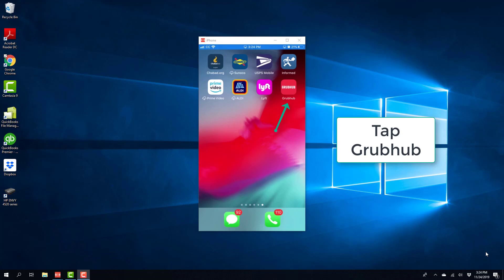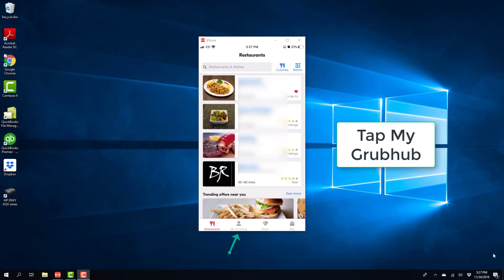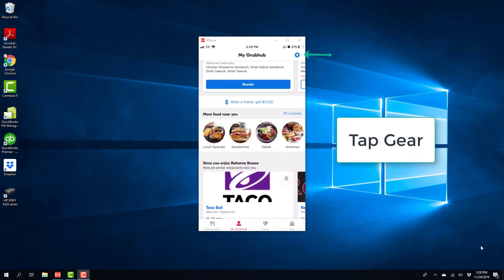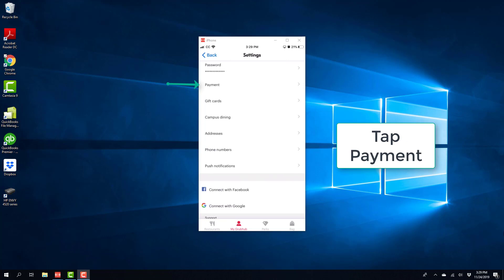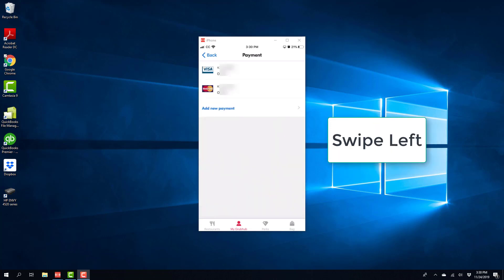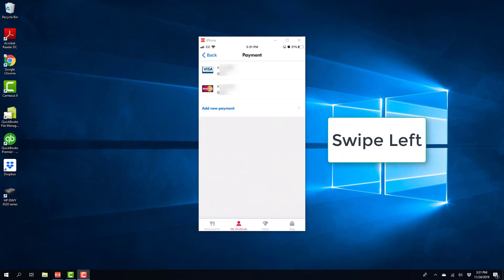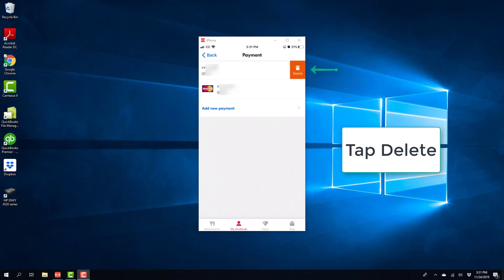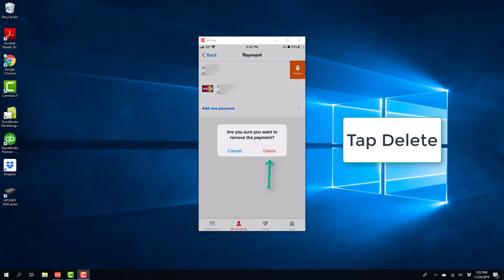Delete a payment method from Grubhub app on iPhone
$0 Delivery Fee on First Order on DoorDash App

Learn how to delete a payment method from the Grubhub app on an iPhone. This video shows step-by-step instructions to remove a credit card from the app.